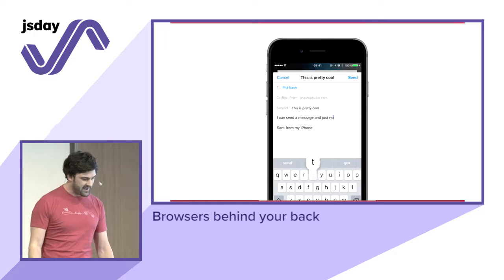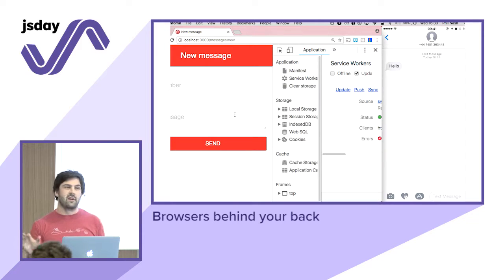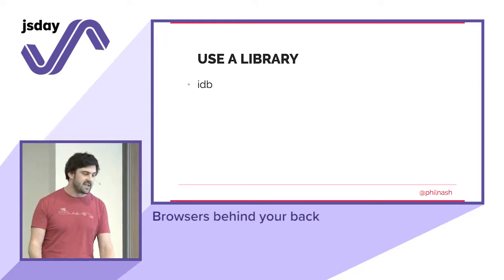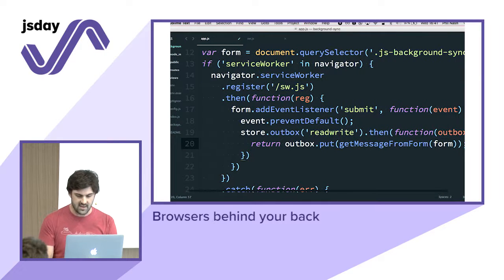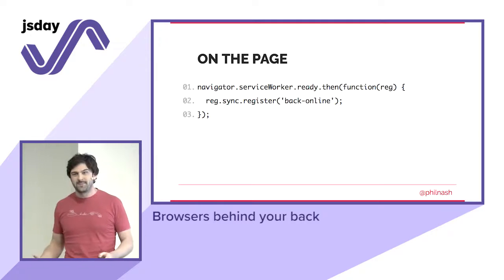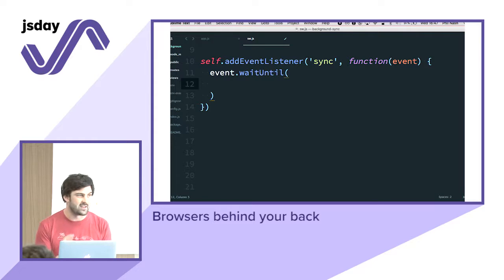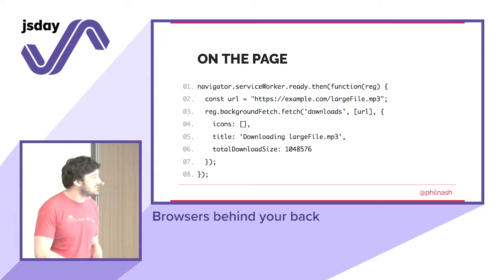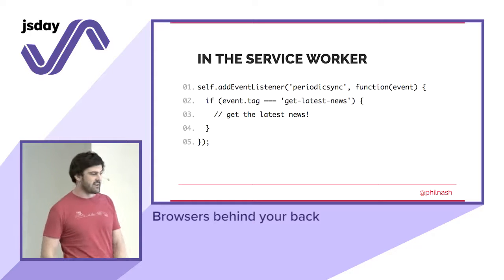Phil Nash - Browsers behind your back - jsday 2017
You've probably heard of the magic of a Service Worker when a user is offline, but what can we do for them when they get back online?
We can take advantage of the Service Worker's life outside of the page and start to perform actions in the background.
In this talk we'll investigate the Background Sync API and the APIs that it depends upon, we'll look at what you might use it for and see it in action.
Once that is behind us we can take a peek into the future and even more background tasks with a look at the Periodic Sync API.